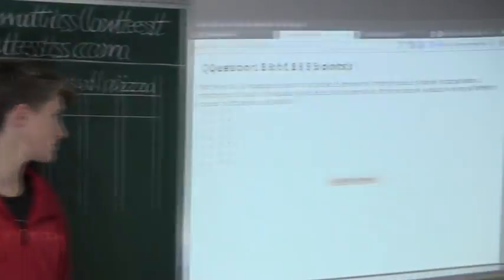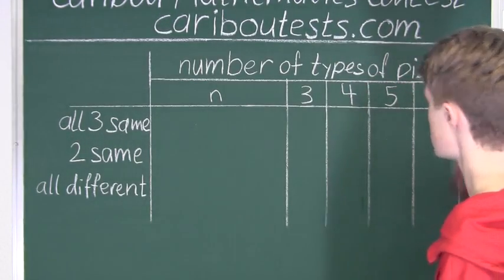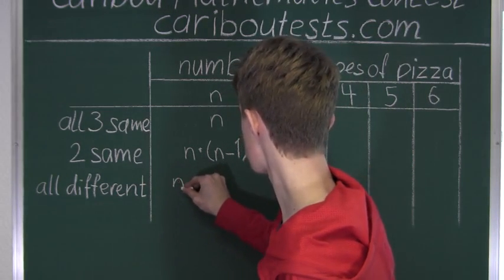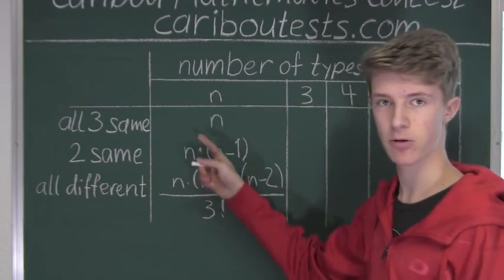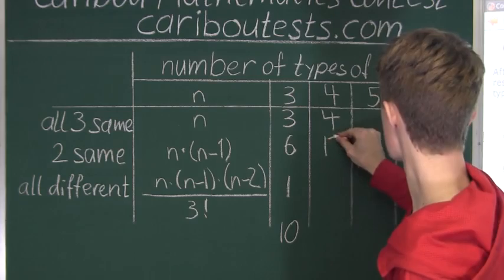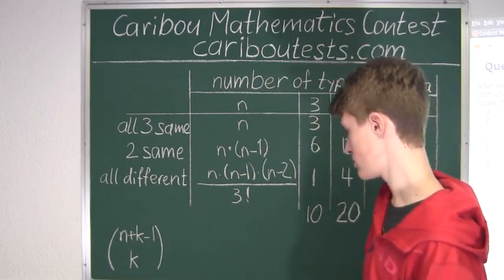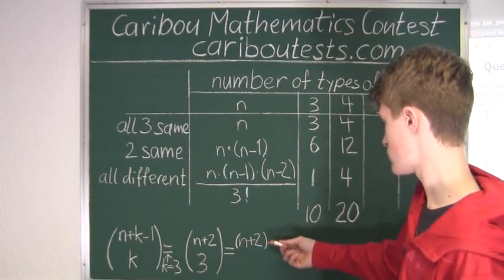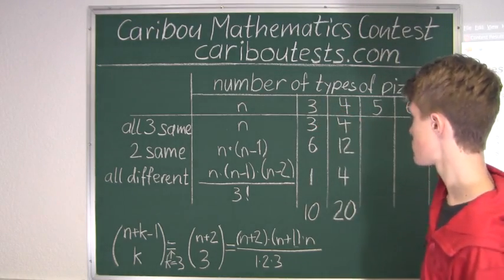Caribou Contest Nov 2014, grade 11/12, q. 18